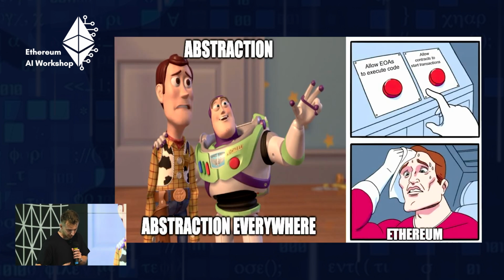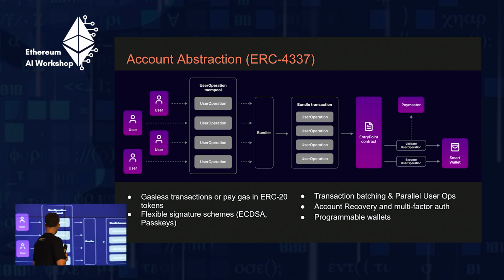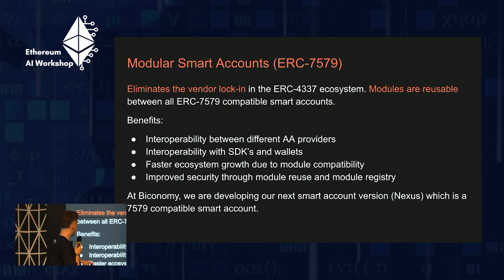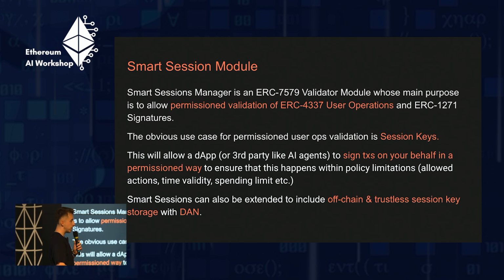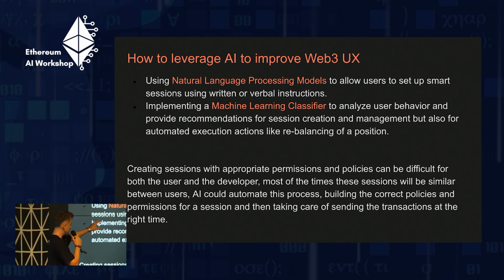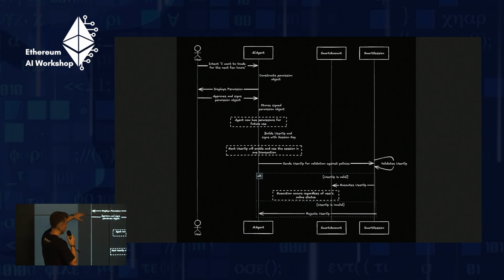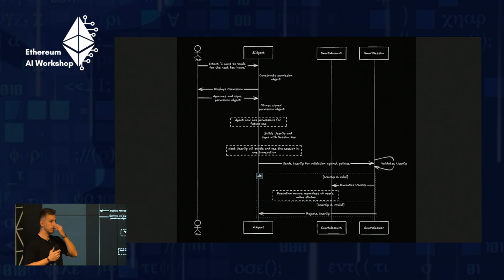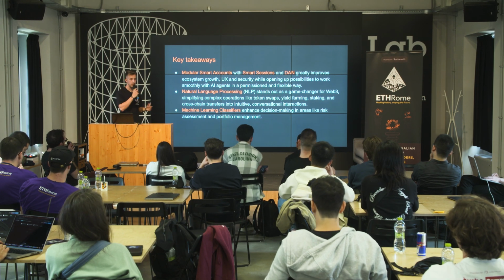"AI & Account Abstraction" by GabiDev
Recorded at the Ethereum AI Workshop in Rome on 7 Oct. 2024